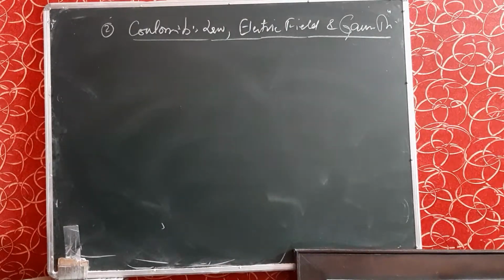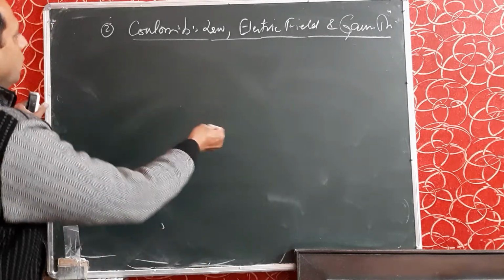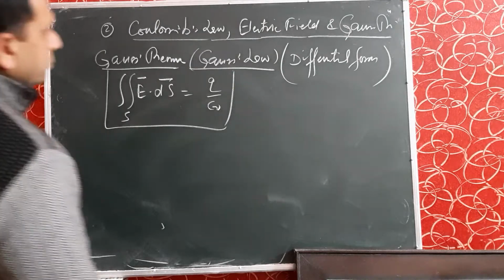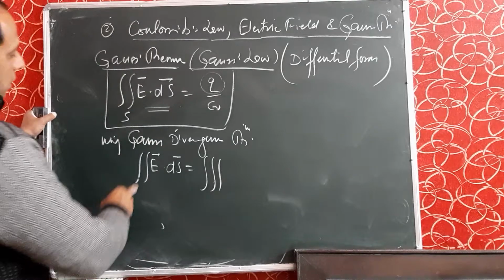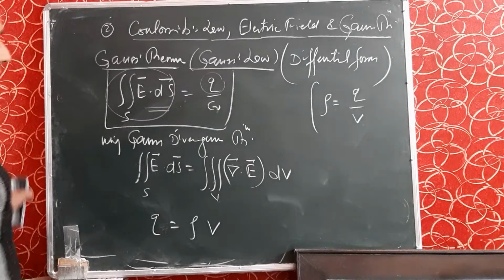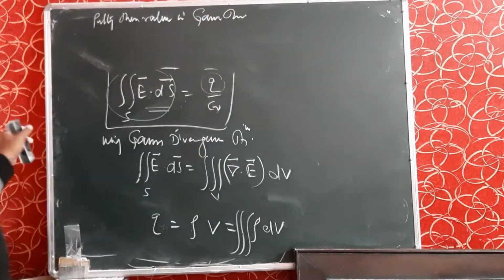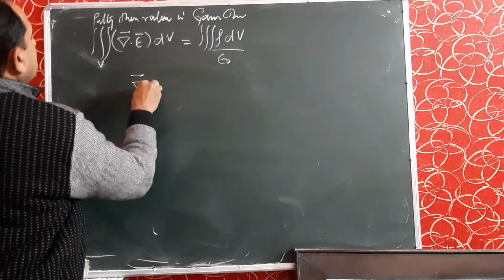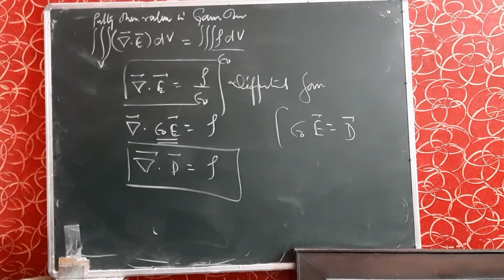Gauss Law in Differential form